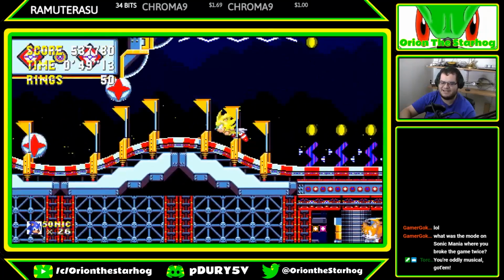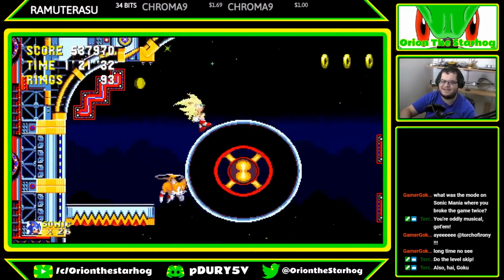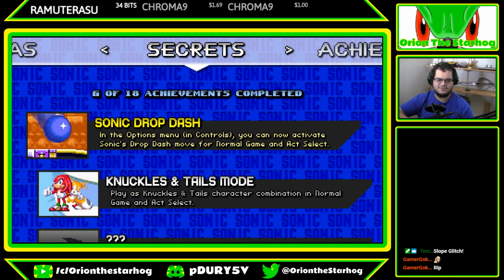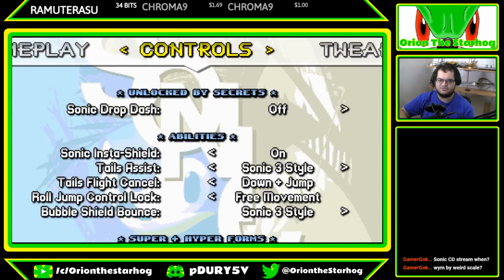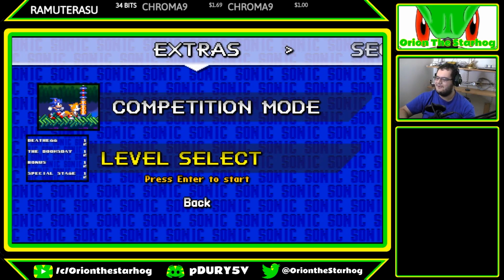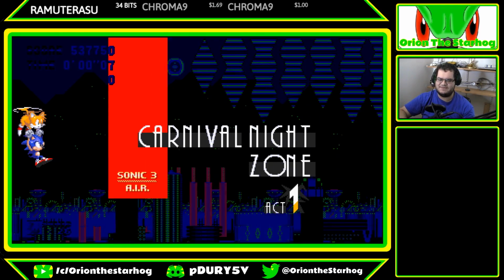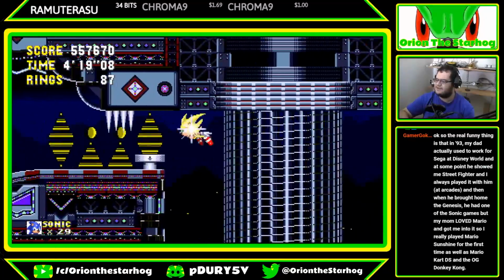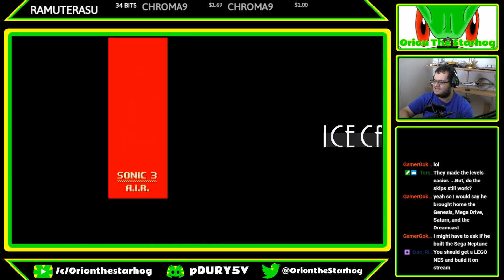Musical Balloons | Sonic 3 A.I.R. #4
And nostalgia stories

It really helps and I appreciate the feedback! God bless!